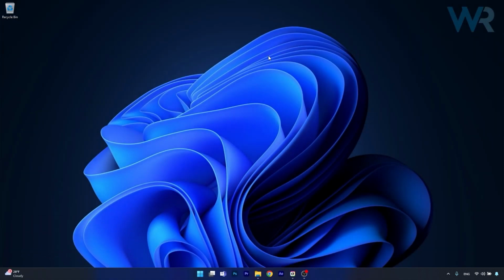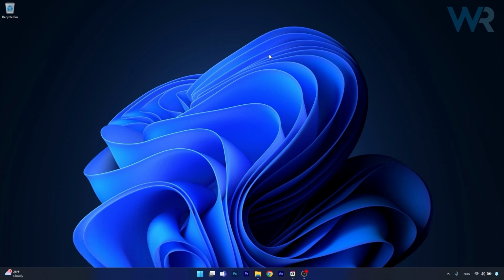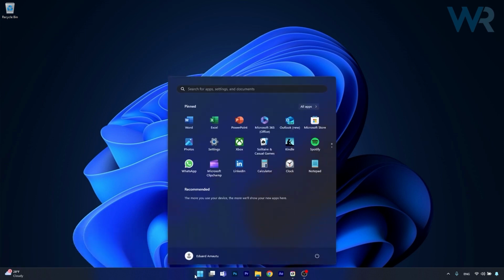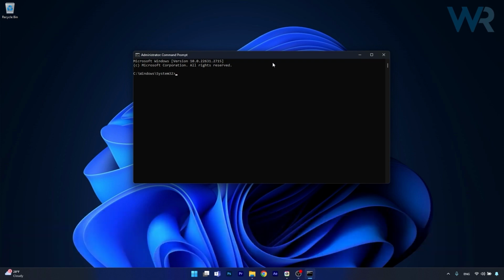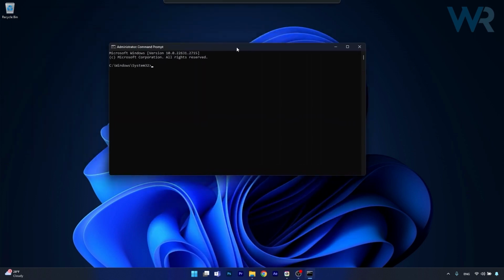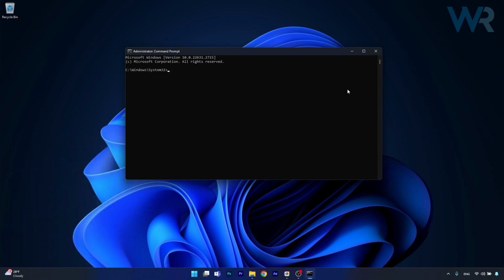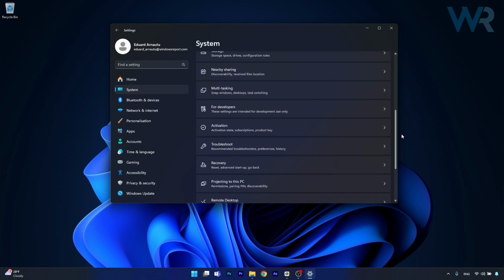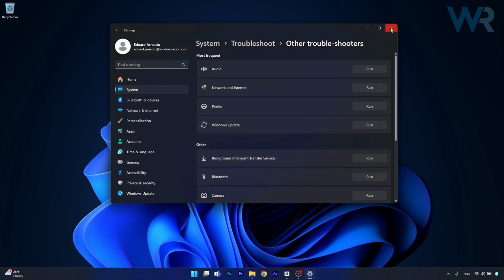How to Fix the Windows Update Error Code 0x8024A003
Getting a Windows Update error is a pretty common thing, so nothing to worry about. There are plenty of ways to Fix the Windows Update Error Code 0x8024A003

How to Fix the Windows Update Error Code 0x8024A003 [Easy Guide]

SFC and DISM commands:
sfc /scannow

0:00 - Intro
0:12 - Restart your Computer
0:30 - Perform an SFC and DISM scan
0:56 - Reset the Windows Update Components
1:25 - Use the Windows Update Troubleshooter